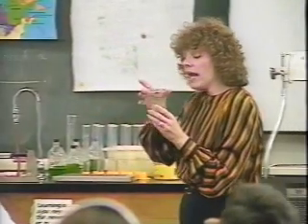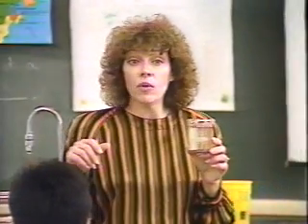WaterWorks - Part 2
Sustainable Development and Water Quality issues education video for Grades 7-10

Turner-McCulley Productions & Bryan Johnson Producers